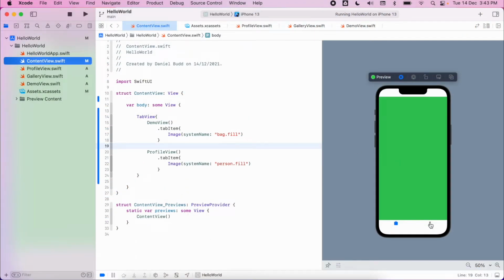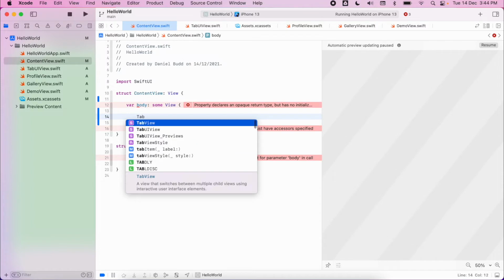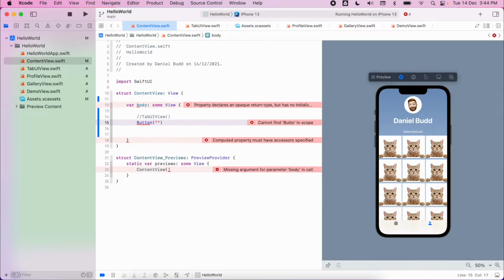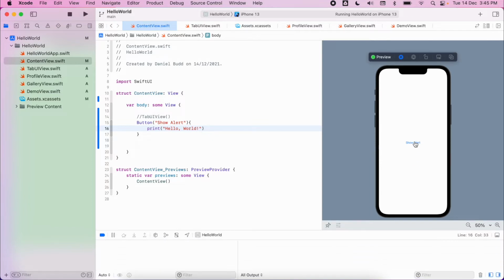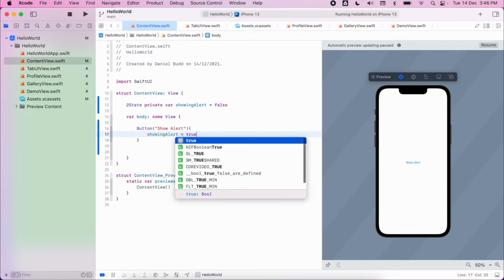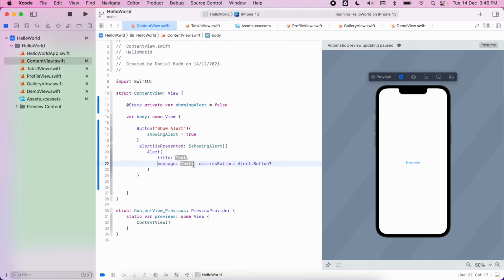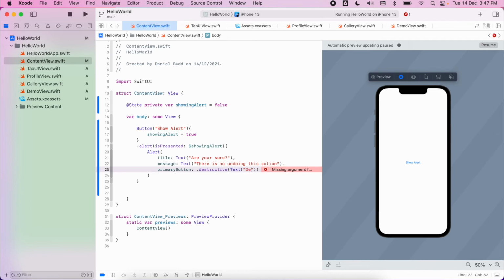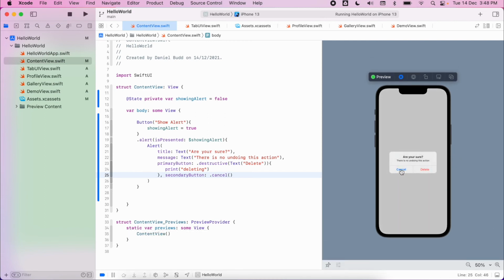Create Button Pop up Alerts - 08 - Introduction to SwiftUI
This video shows students how to create pop-up alerts which are triggered by button actions in their SwiftUI application.